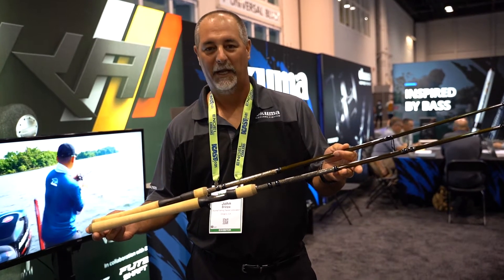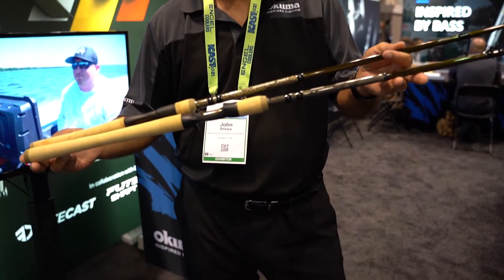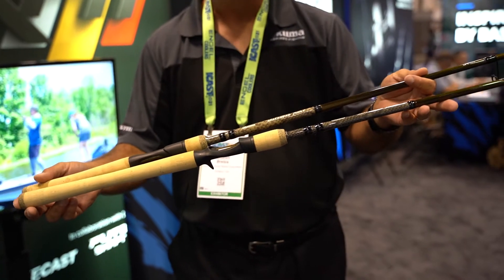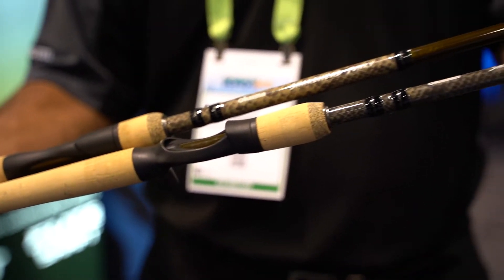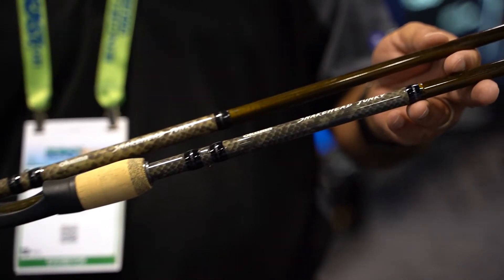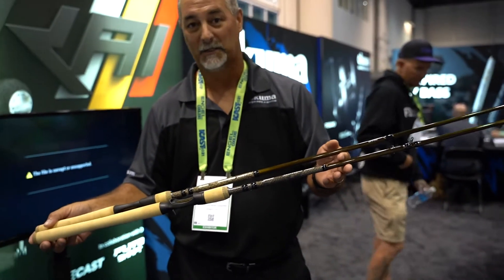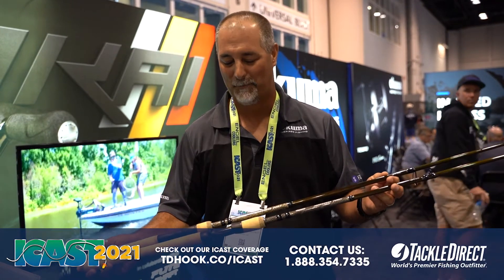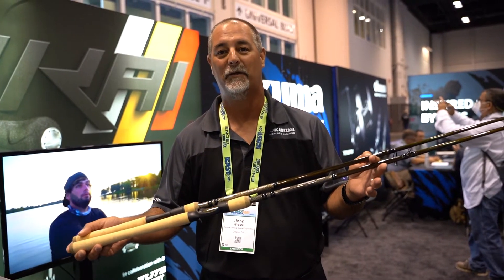Okuma Snakehead Junky Spinning & Casting Rods at ICAST 2021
TackleDirect brings you the new Okuma Snakehead Junky Spinning & Casting Rods with John Bretza at ICAST 2021 in Orlando, FL.